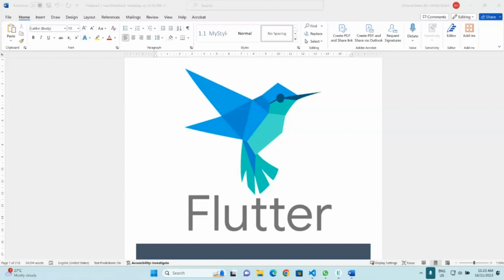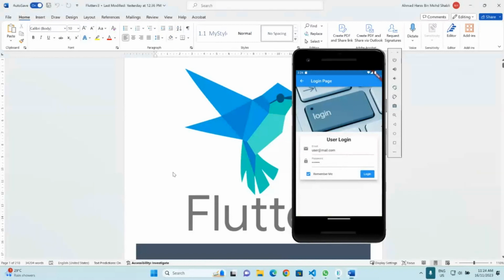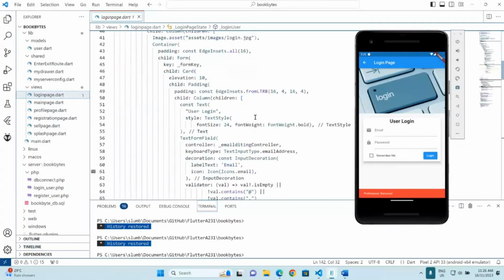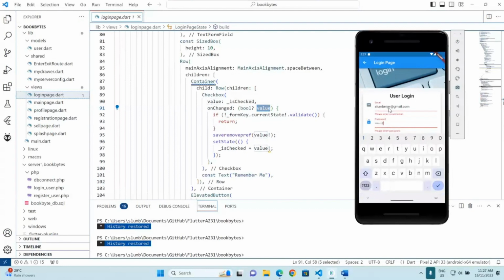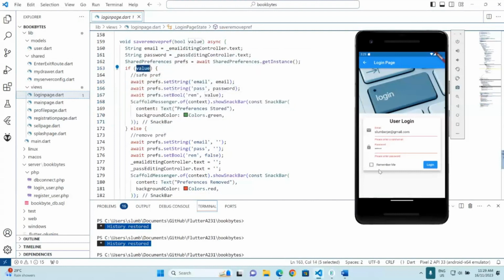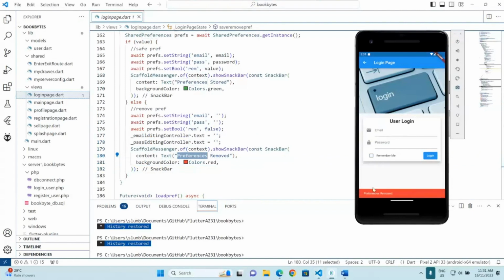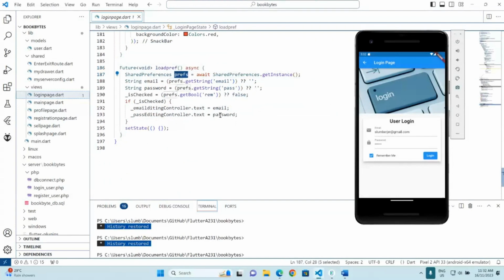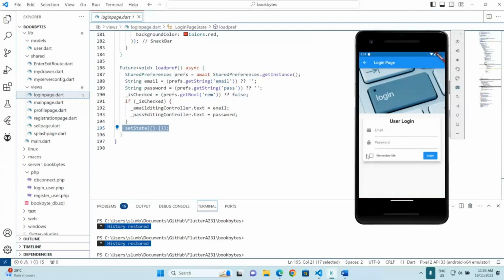BookBytes - Part 2